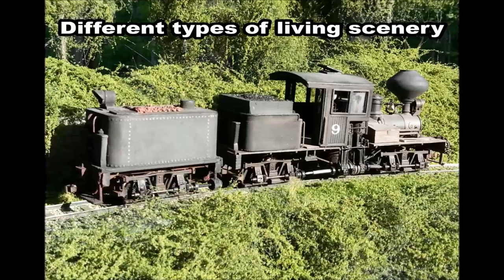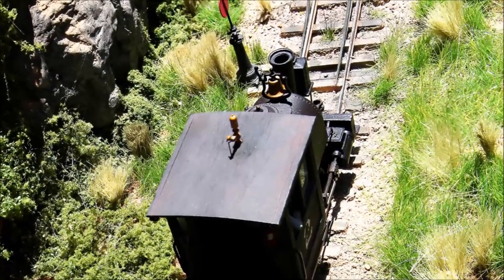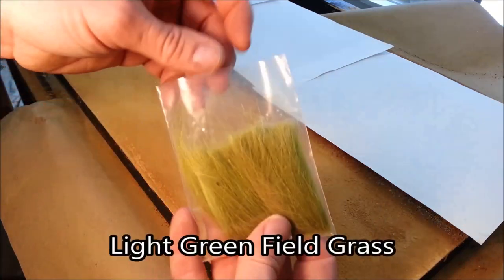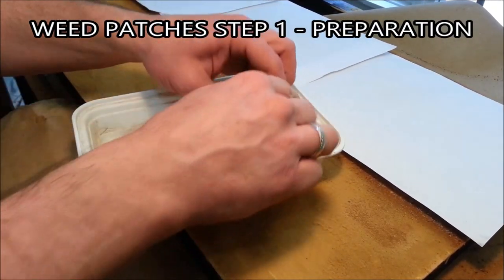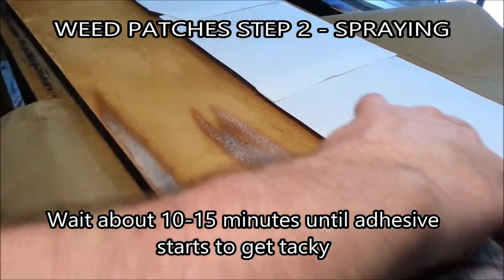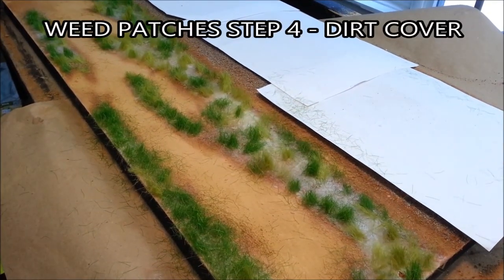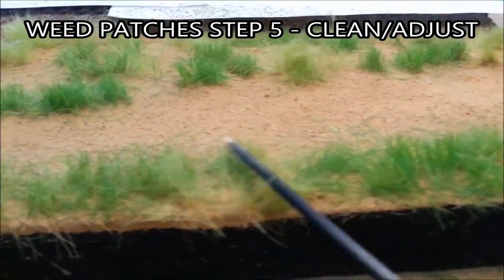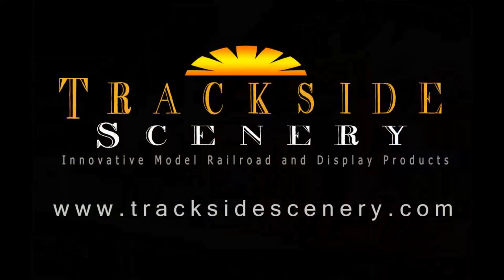How-to Make Realistic Model Railroad Scenery - Grasses and weeds!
In this video I show how I create some of my realistic model railroad scenery.  Weeds are the focus of this video. With a little - much needed humor, I show just how easy it is to create believable, realistic weeds and grasses using a mix of commercially available and home made items.

Keep your eyes peeled the next time you pass by a yard sale on the side of the road. There are plenty of model railroad items just waiting to be scooped up at a cheap price.
Halloween wigs, ropes and fabric can be the start of great model railroad scenery.